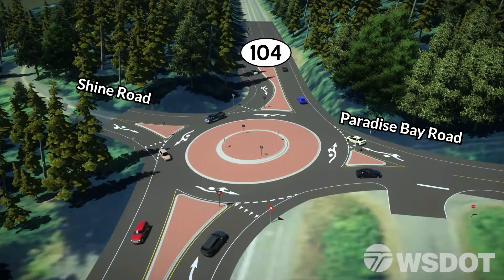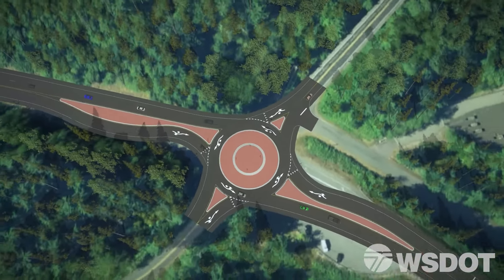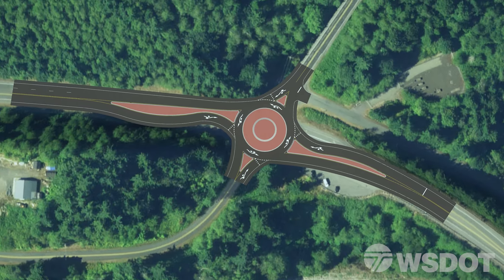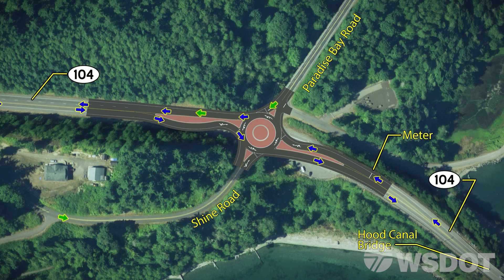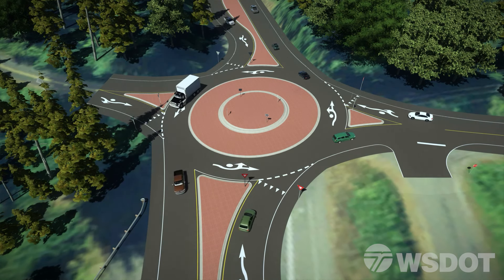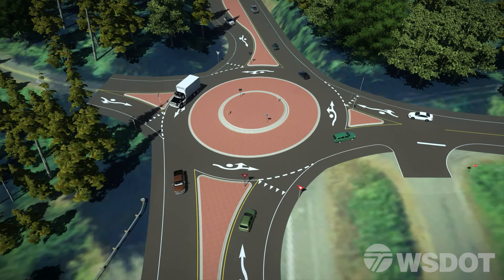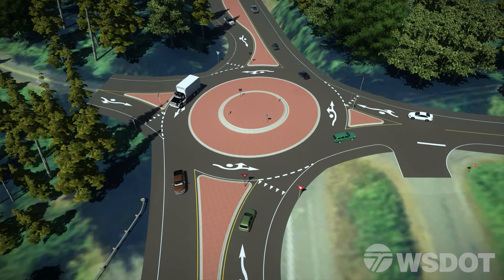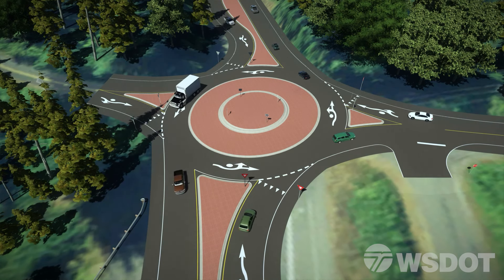SR 104 at Shine Road/Paradise Bay Road and SR 19 - Intersection Safety Improvement Project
The intersection of State Route 104 and Shine Road/Paradise Bay in Jefferson County near the Hood Canal Bridge has a history of serious-injury collisions. In early 2019, we conducted a formal analysis called an Intersection Control Evaluation which considered safety needs, operational efficiencies and area traffic volumes with the goal of identifying improvements for the traveling public. The study recommendation was to build a single-lane, metered roundabout at the intersection to reduce the probability of collisions and improve traffic flow. This project will build roundabouts on SR 104 at both Shine Road/Paradise Bay Road and at SR 19/Beaver Valley Road. Both projects are anticipated to begin construction in 2024. Keep up to date with construction on our project